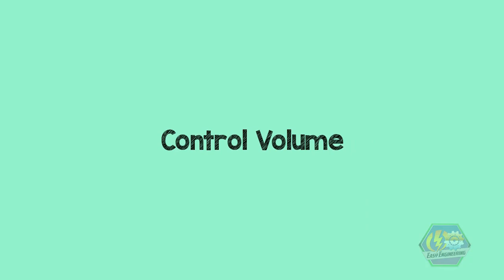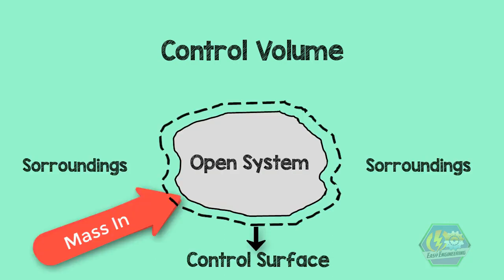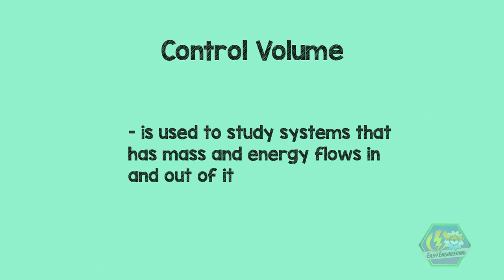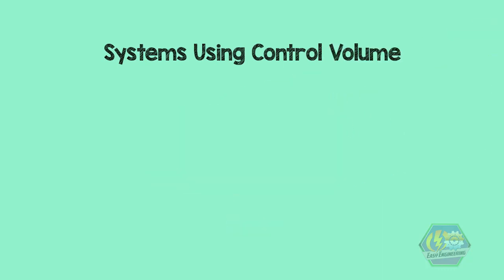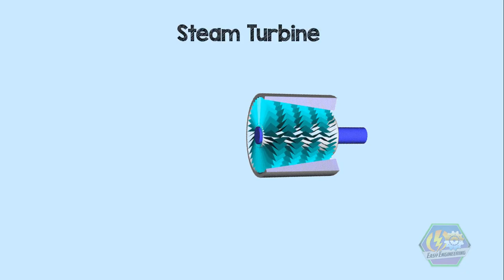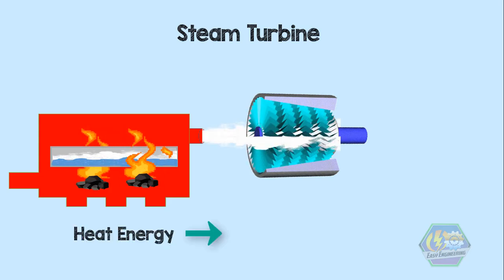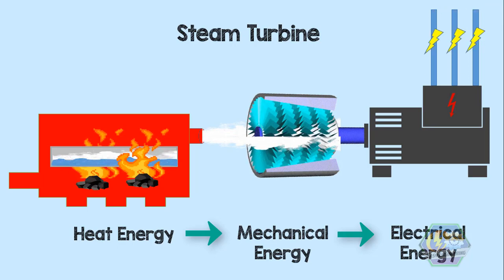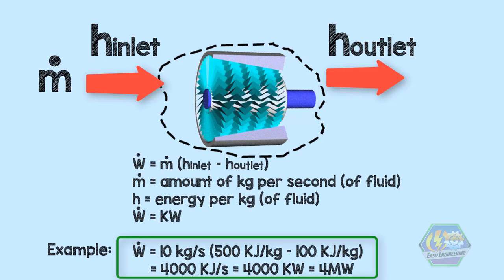CONTROL VOLUME | Thermodynamics Animation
Good day young Engineers and Scientists!

Today, we are going to talk about a wonderful topic!
The CONTROL VOLUME

Control Volume by definition is a fixed region of space enclosed on a boundary called “control surface” that separates the system and surroundings. Control Volume acts like an open system where Mass and Energy flows in and out of it.

So basically control volume is used to study systems that exhibit going in and out of a mass and energy. Here are some systems that we can study by using Control Volume: Boiler, Turbine, Condenser, or Pump.